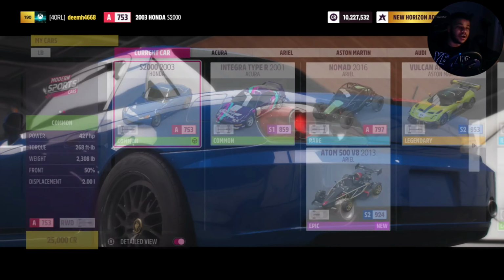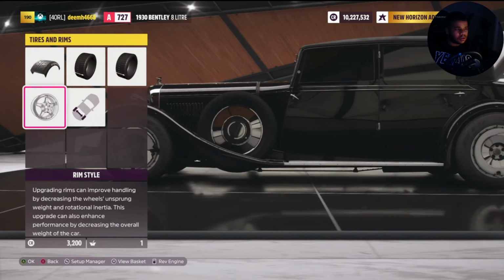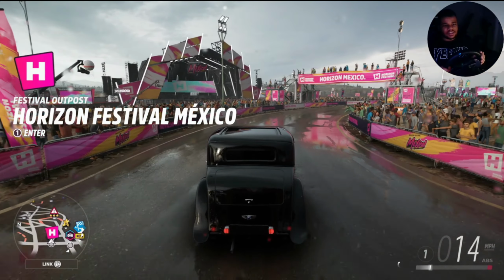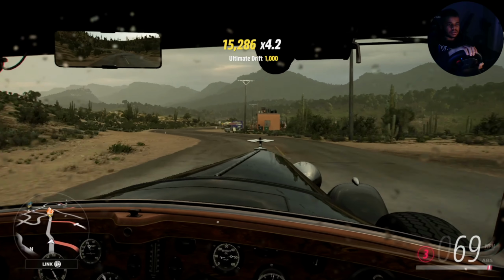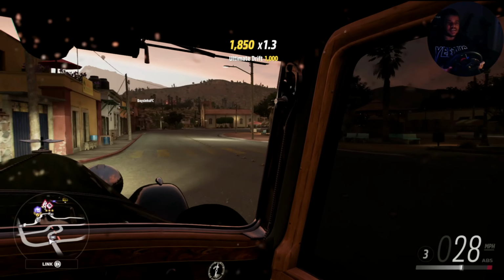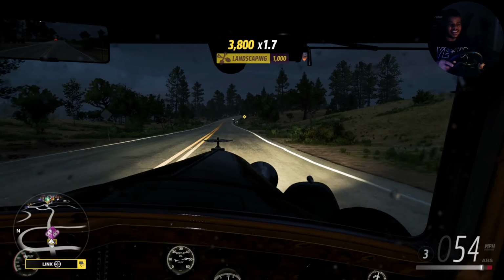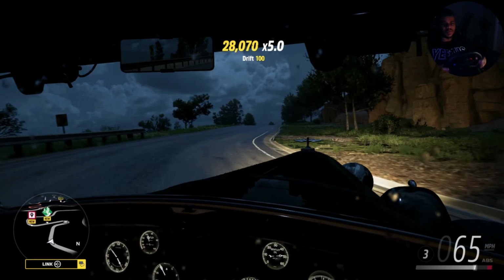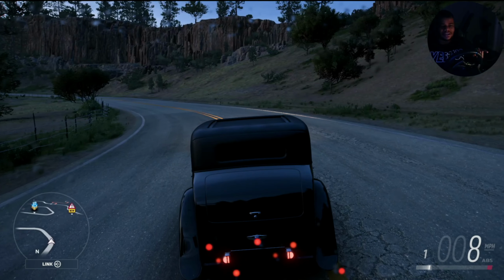Drifting a 1000HP V8 swapped 1930 Bentley in Forza Horizon 5!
Honestly didn't think drifting this boat would be that fun but at higher speeds it's definitely fun even with the lack of grip.

Credits for song used in track.